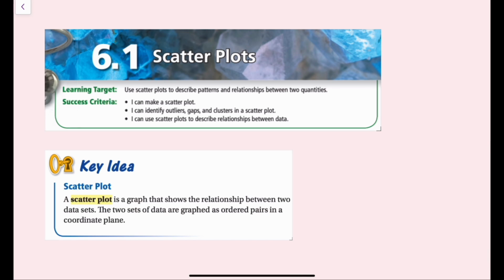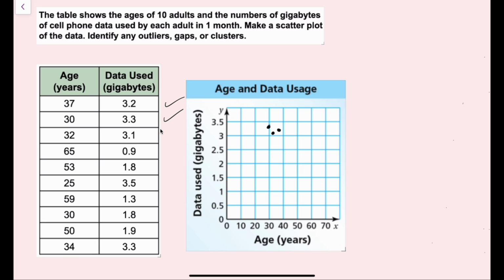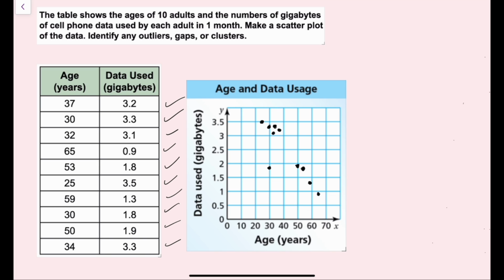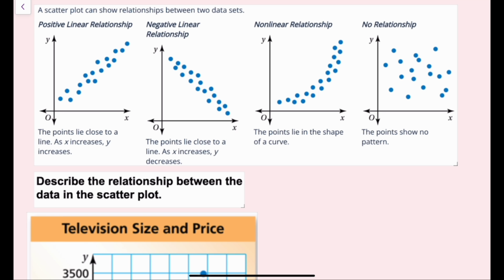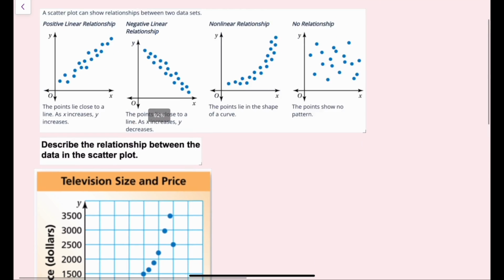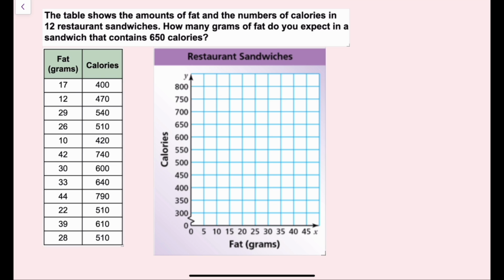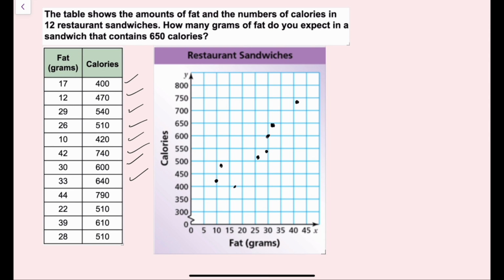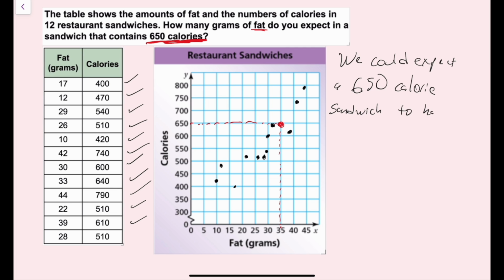Creating and Analyzing Scatter Plots (6.1 Big Ideas Math - Grade 8)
0:00 - Intro
0:28 - Ex. 1
3:43 - Scatter Plot Relationships
4:37 - Ex. 2
5:51 - Ex. 3